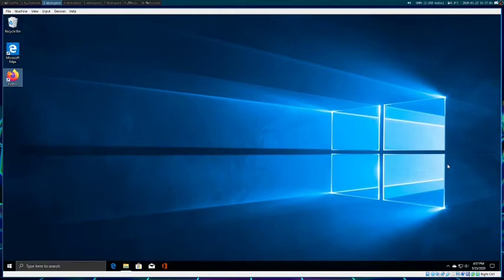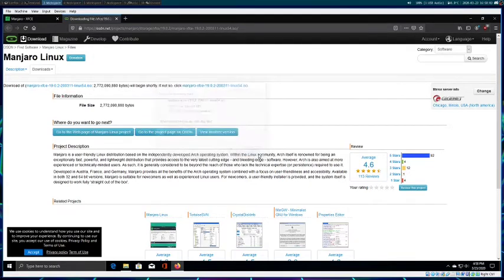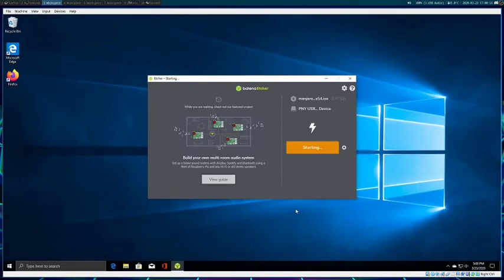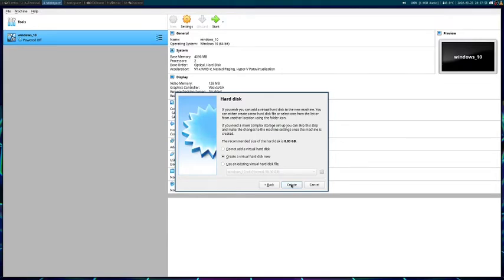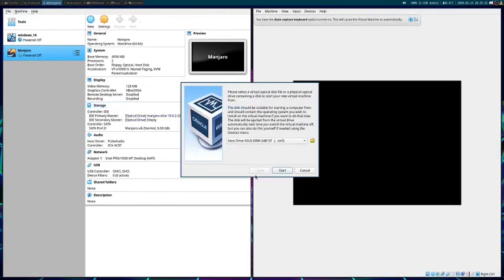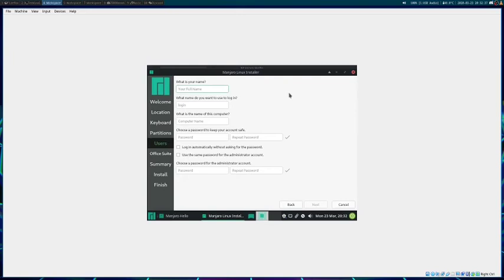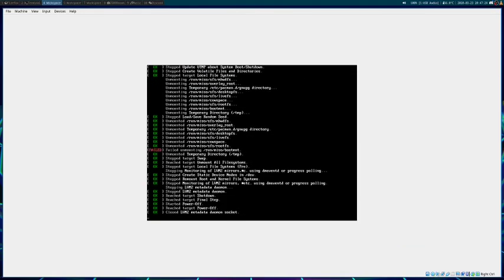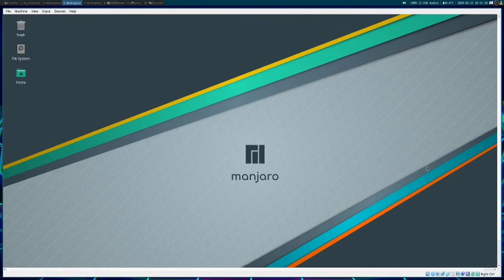Manjaro Install for Noobs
For the bois